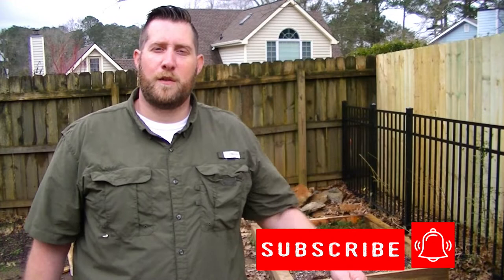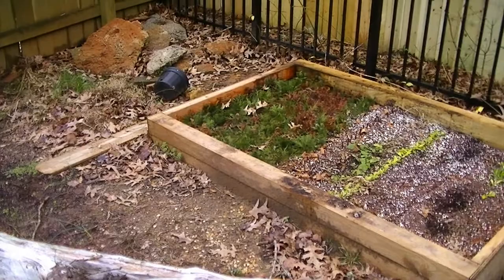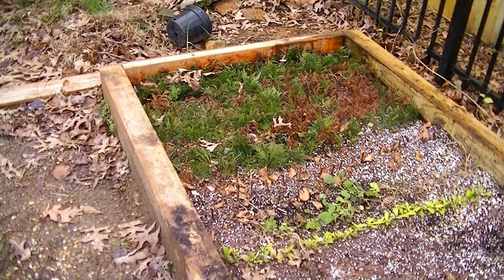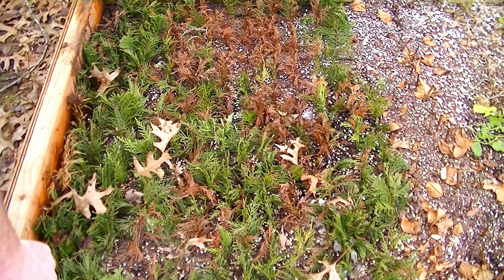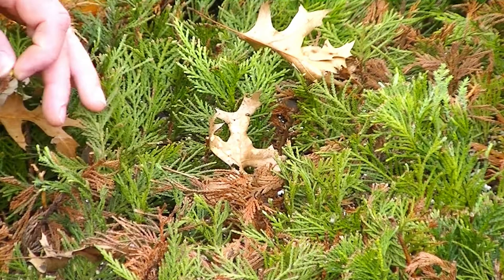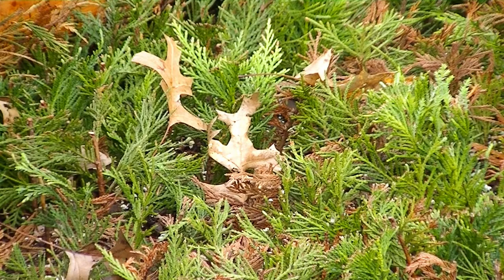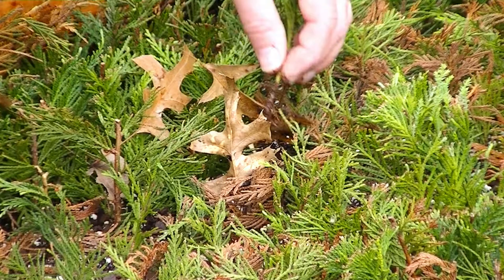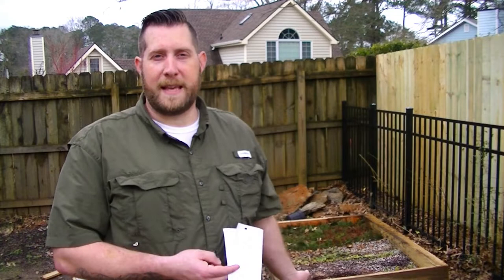HOW TO PROPAGATE LEYLAND CYPRESS (2019): UPDATE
Leyland Cypress Rooted Cutting (2019): UPDATE

In 2018 I built a propagation bed and planted close to 400 Leyland Cypress plants from cuttings.  Many of them have rooted and some did not make it.  I wanted to give an update about my process and give those that doubt their abilities, the courage to give it a try.

The Leyland Cypress is an evergreen tree and these cuttings come from soft and hardwood material.

My goal with the cuttings is to be able to pot them and eventually make a little side money selling them to the public or to a nursery or landscape professional.

I've Linked Mike Kincaid's channel here in the video card (towards the end).  He is a really good resource for learning.  Additionally, I will link Horttube with Jim Putnam, again, a really good resource to learn plant propagation from.

Rooting Hormone I use:
Garden Safe 93194 Rooting hormonw, Case Pack of 1

Pruners Like the ones I use:
Fiskars Forged Pruner with Replaceable Blade

Equipment I use:
BOYA BY-M1 3.5mm Lavalier Condenser Microphone with AriMic Windscreen Windshield for iPhone 7 Plus Smartphones, Dslr, Recorder,Camcorders

Beats Wired Headphones (Blue) - Model Studio2Wiredbl (Refurbished)